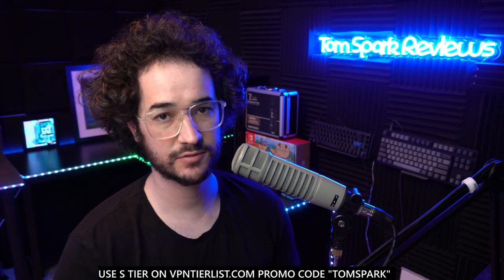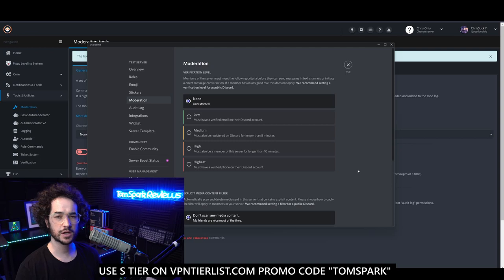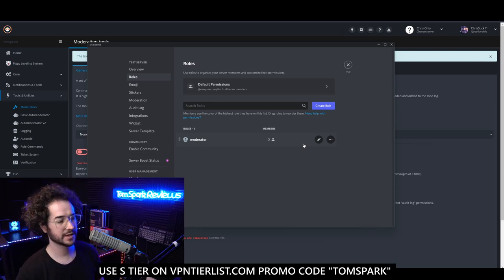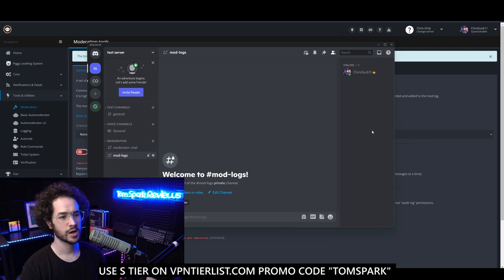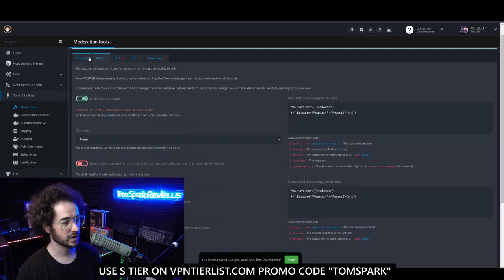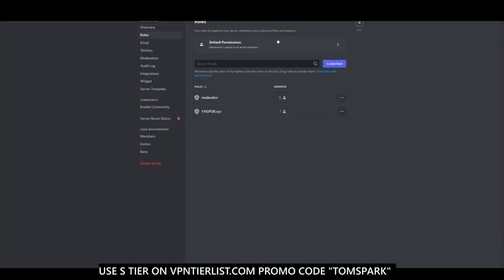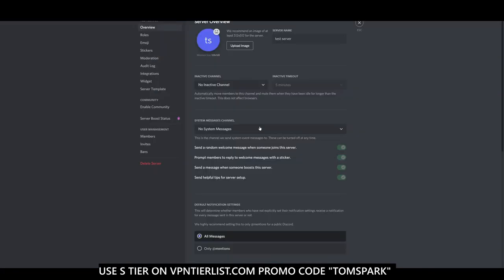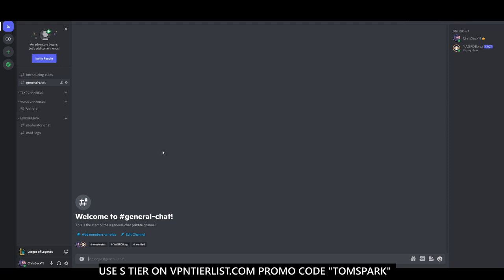How to Get Rid of Discord Trolls! SERVER SECURITY GUIDE!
This video shows you how to make full use of the bots and security settings within Discord to get ride of trolls as much as possible.